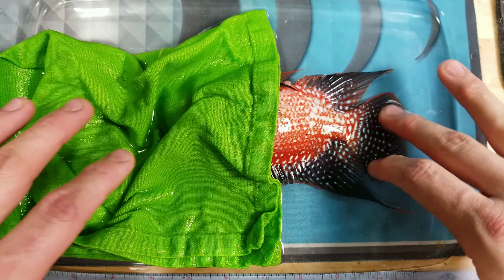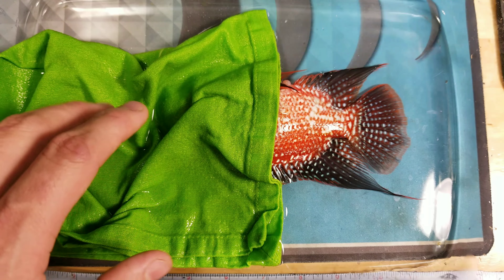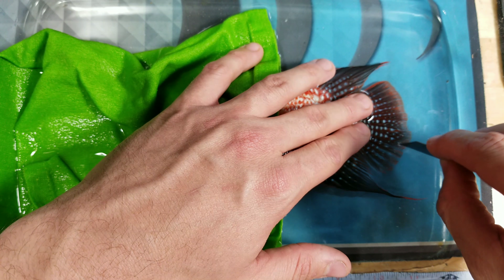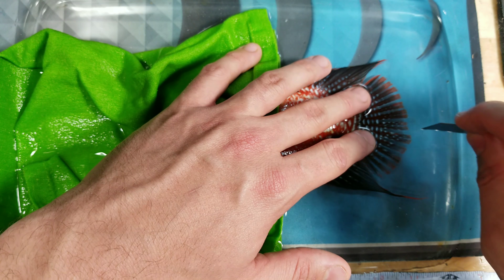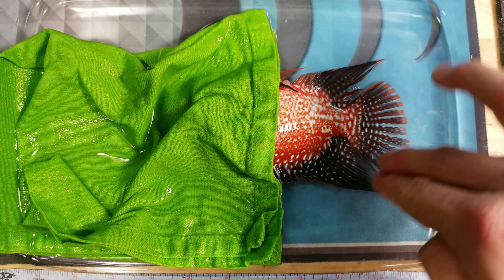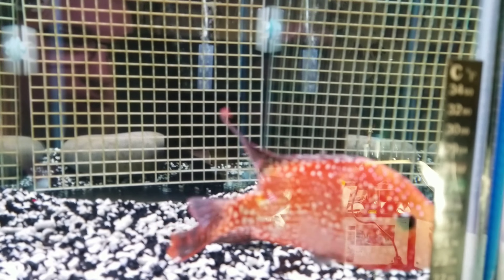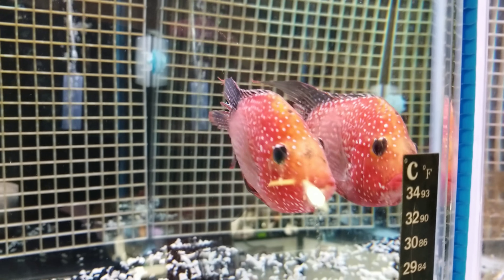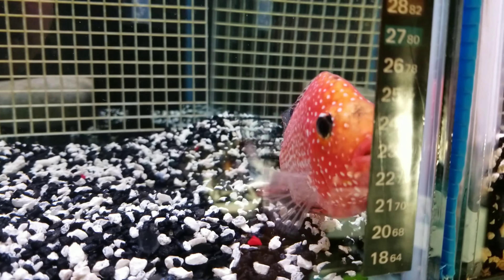Flowerhorn Fin Splitting & Shaping: Grow & Strengthen The Fins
This is kind of an old school method of grooming your Flowerhorns. By slicing the webbing between the fins it allows the fins to grow back wider and stronger.

Done properly this does not hard the fish at all and often they grow back the fins within a few days.